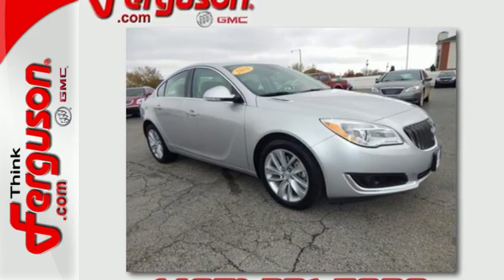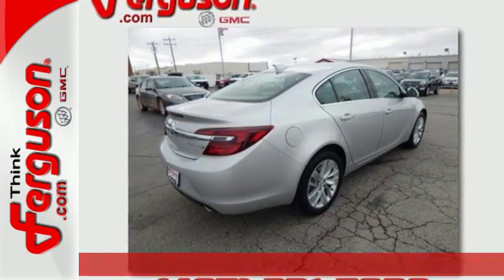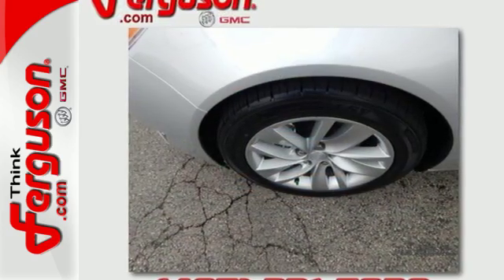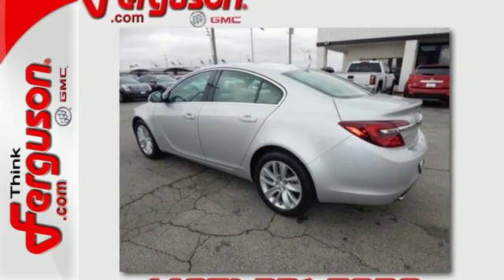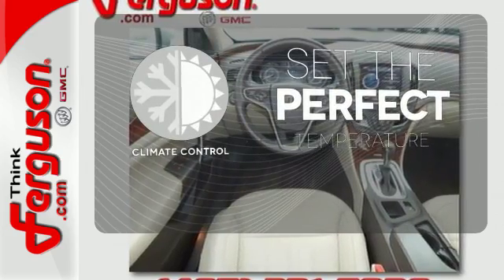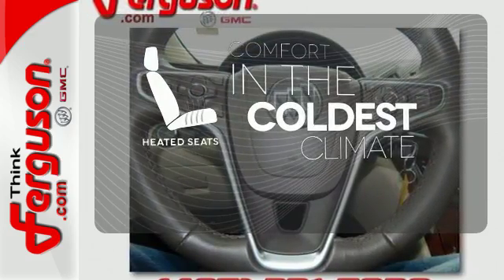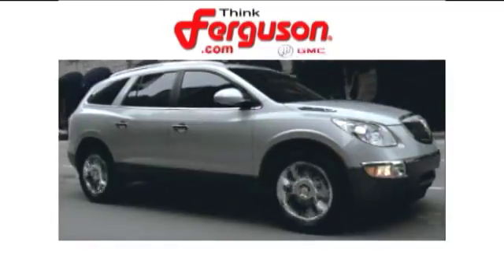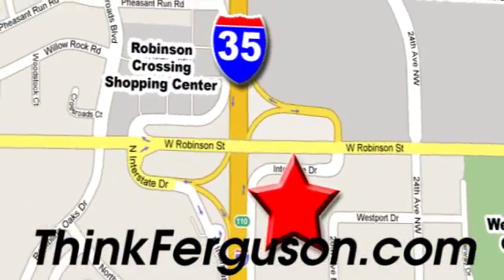Used 2016 BUICK REGAL Norman OK Oklahoma-City, OK 3853X - SOLD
Year: 2016
Make: BUICK
Model: REGAL
Engine: 2 Liter 4 Cylinder
Transmission: 6 Speed Automatic
Color: SILVER
Interior: Beige
Mileage: 14601
Stock #: 3853X
VIN: 2G4GK5EX8G9152115

Address:
1015 North Interstate Drive